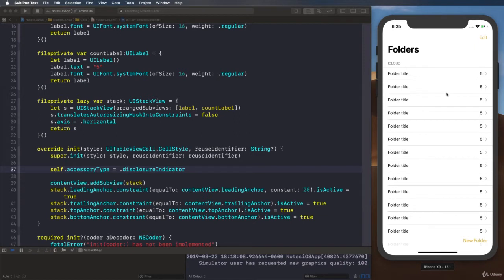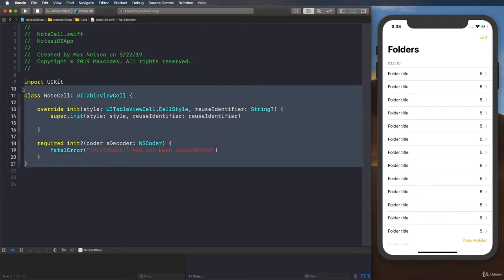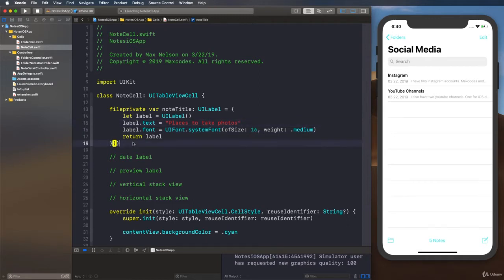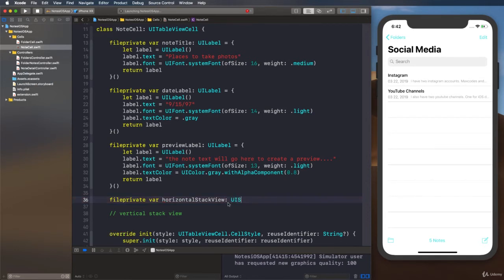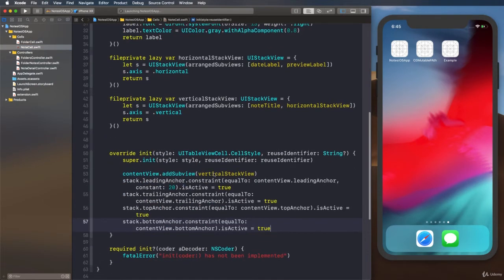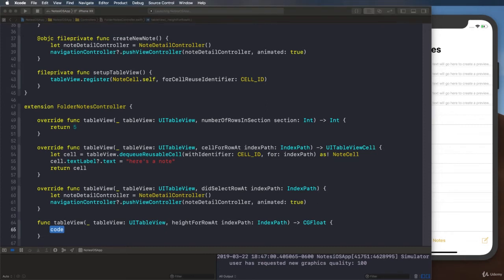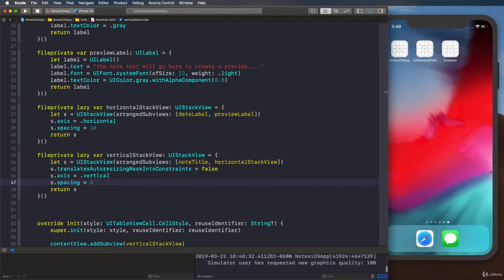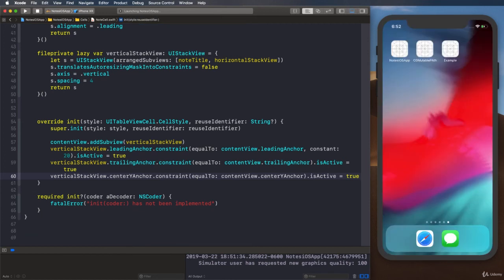2 Nesting UIStackViews in a UITableViewCell Create the NoteCell with 100% code!